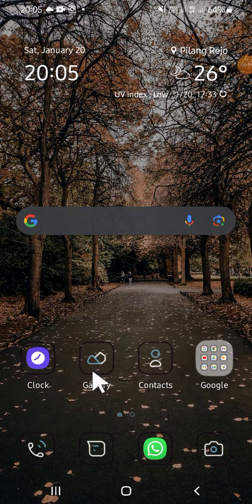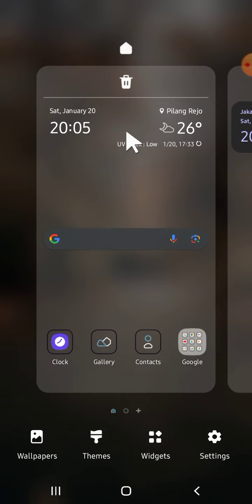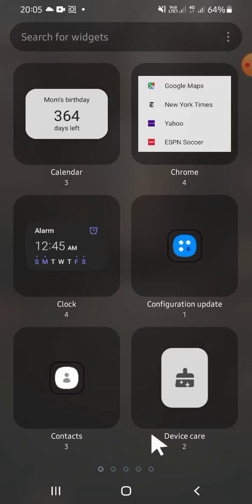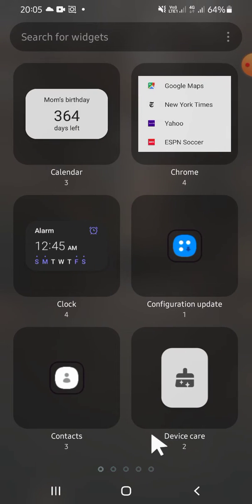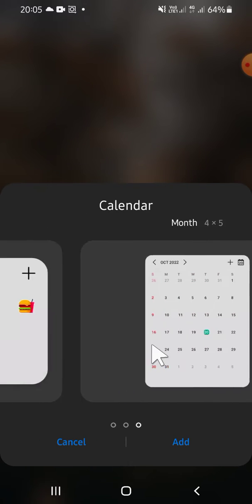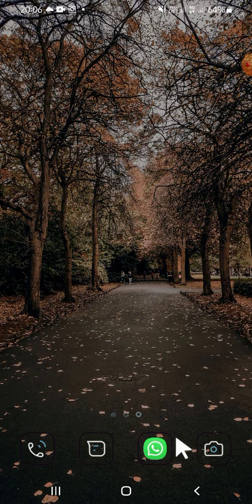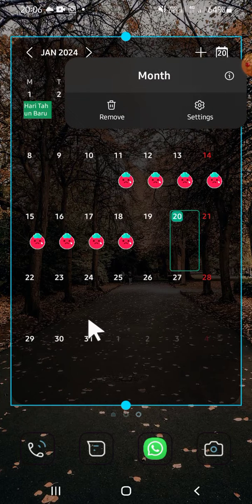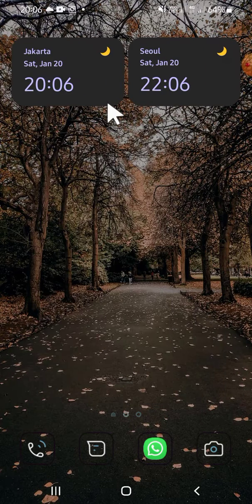Personalize Your Android Widget! How to Add and Remove Widget on Your Android Home Screen?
Tired of the same old look on your Android home screen? It's time for a makeover! Learn how to personalize your Android widgets with our simple guide on adding and removing widgets. Transform your home screen into a functional and stylish space that suits your unique taste!